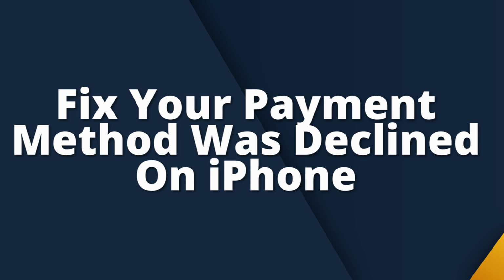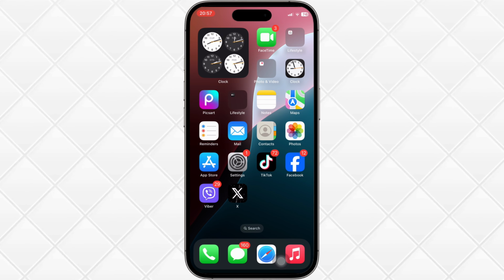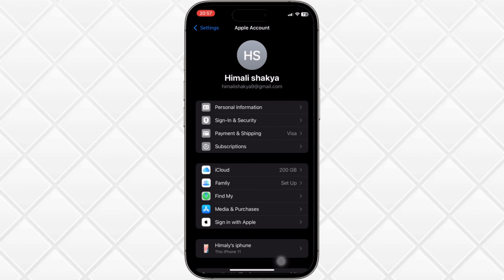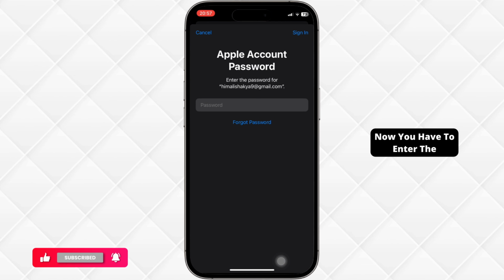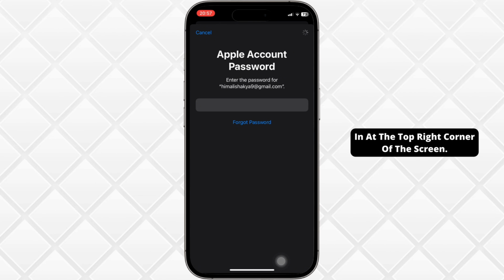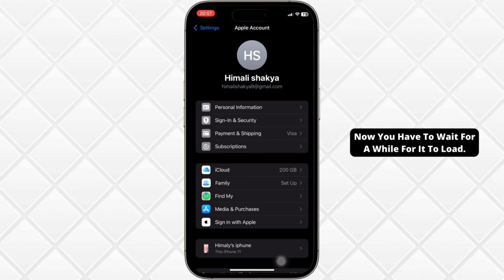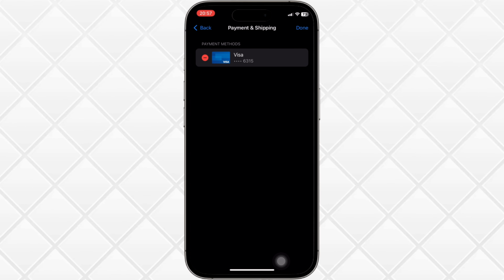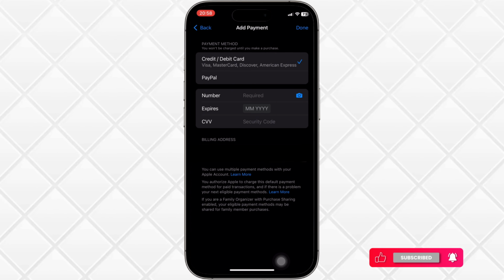How To Fix Your Payment Method Was Declined On iPhone - Full Guide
Getting the “Payment Method Declined” error on your iPhone? 💳📱 Don’t worry — this full guide for 2025 will walk you through all the steps to fix it fast and get your App Store, iCloud, or subscription payments working again!

What You’ll Learn in This Video:
✅ Why your iPhone payment method was declined
✅ How to update or replace your payment method in Apple ID settings
✅ Fixing billing address and verification issues
✅ Troubleshooting Apple Pay, debit/credit card, and region-related problems

📌 Chapters:
⏱ 0:00 - Introduction
⏱ 0:10 - How To Fix Your Payment Method Was Declined On iPhone